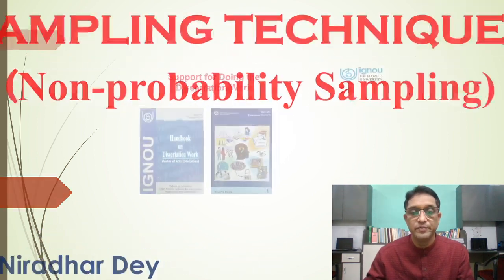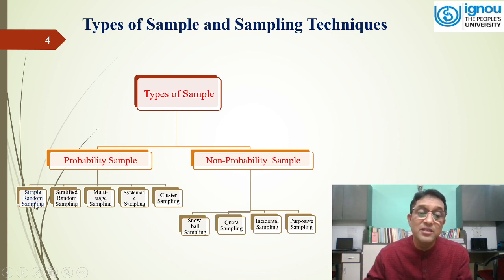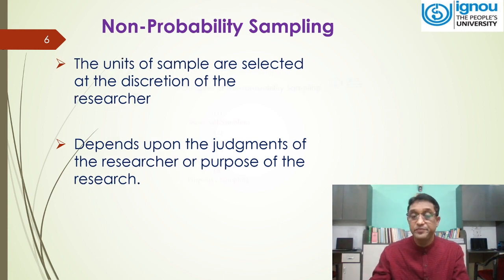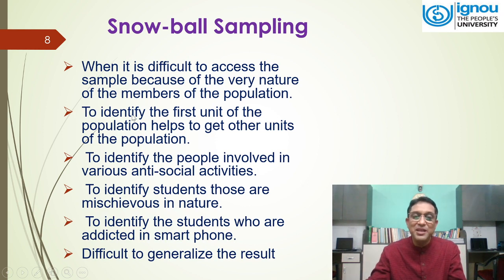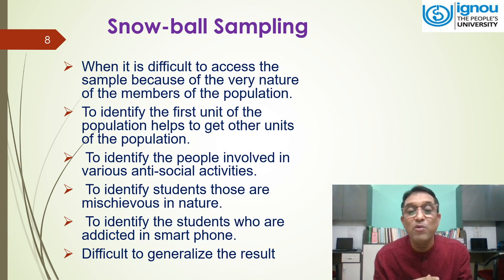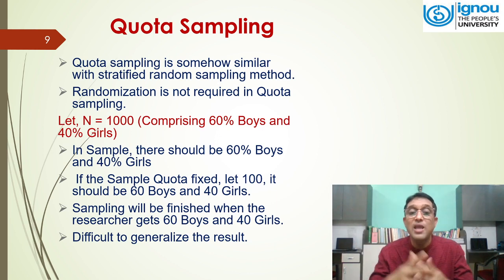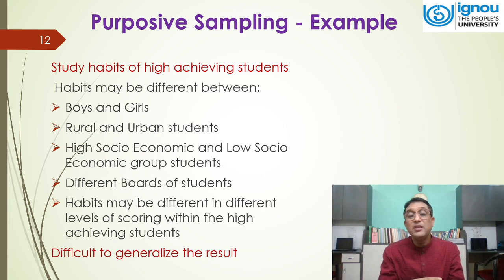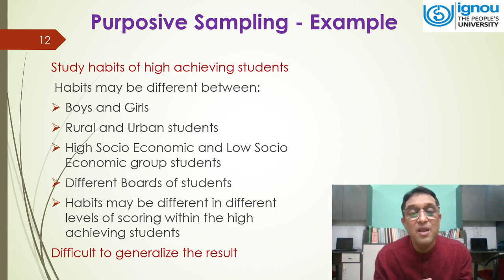Sampling Techniques (Non-probability Sample)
This is included in the Dissertation Course (MESP-001) of M.A. Education Programme of IGNOU.